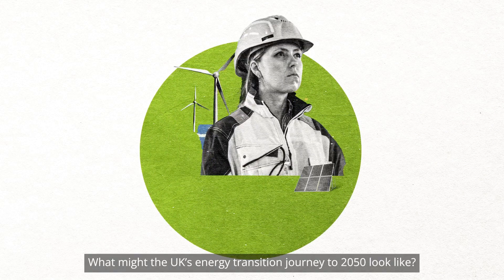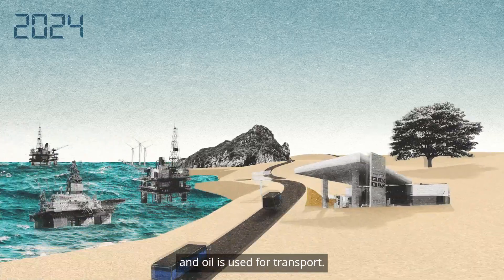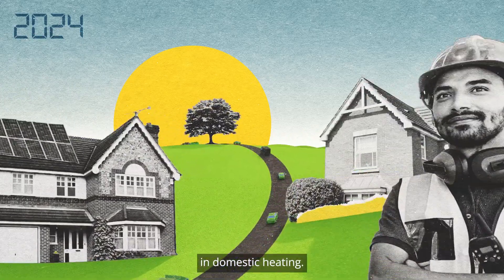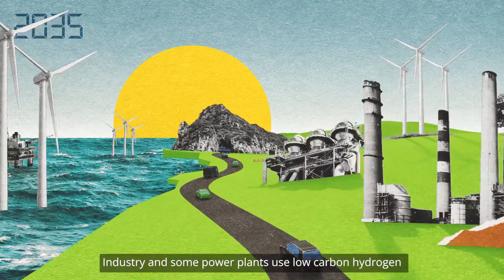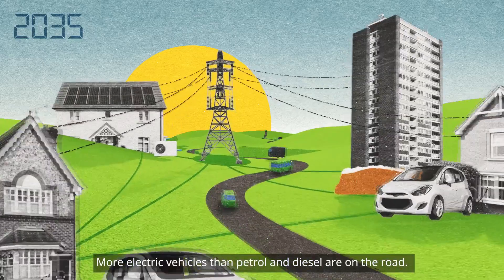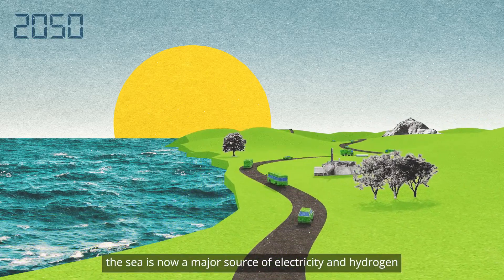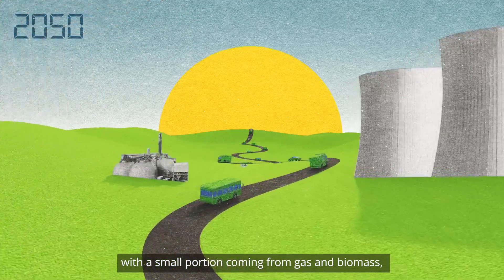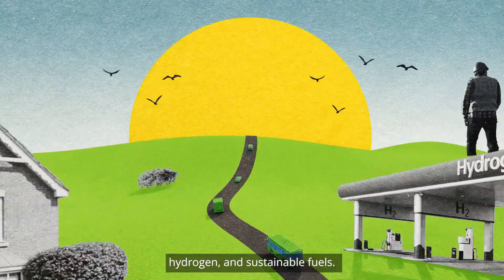What is our future energy system in the UK? Animation video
On our path to net zero, learn how the UK energy system might change between now and 2050. Discover how we might heat our buildings, fuel our transport, and power industry.